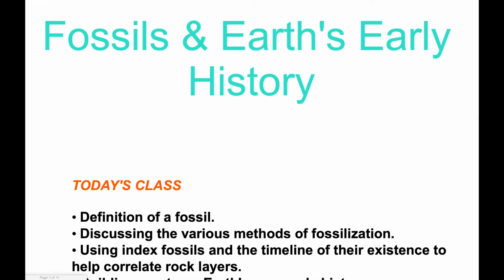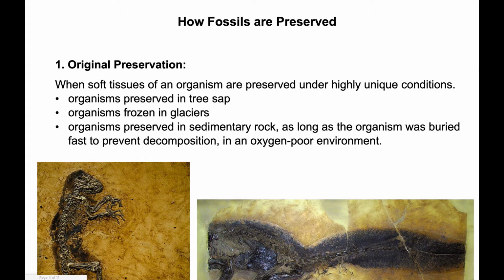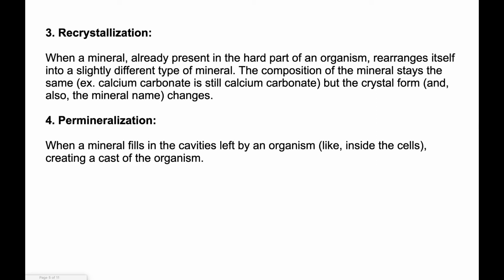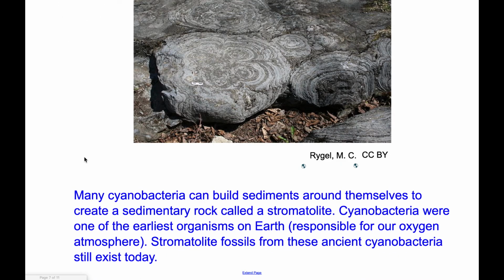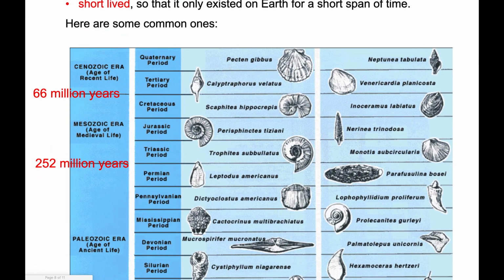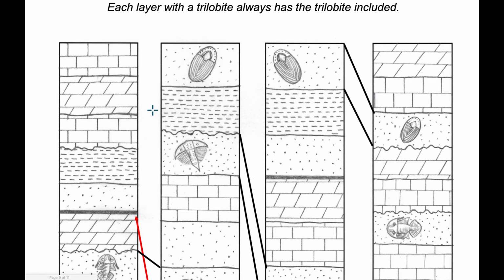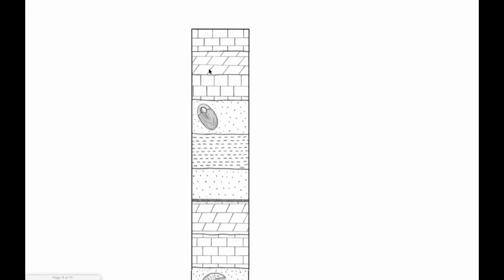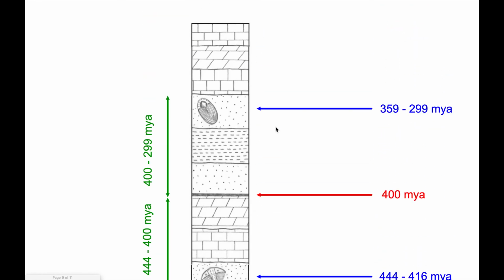An Overview of Fossils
This is a lesson discussing fossils, the methods of preservation and an example on how index fossils can be used to place a rough timeline on the rock in which they are found.